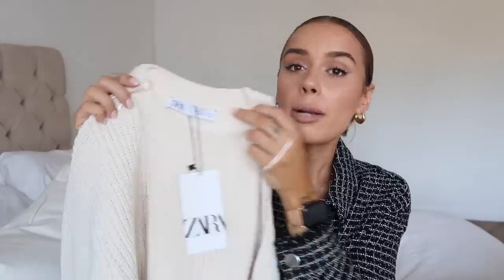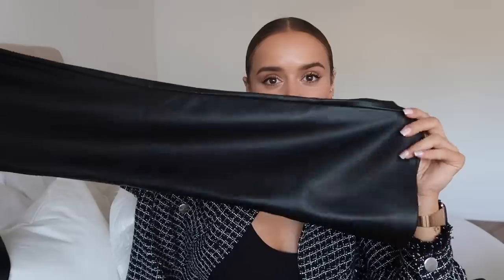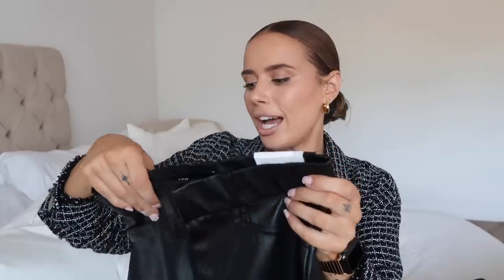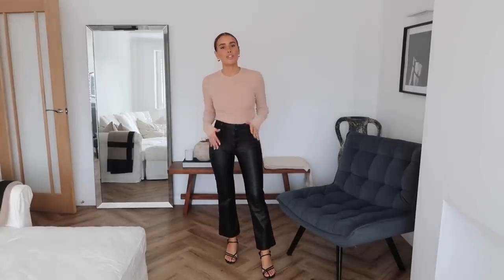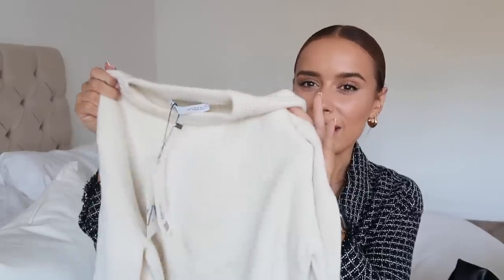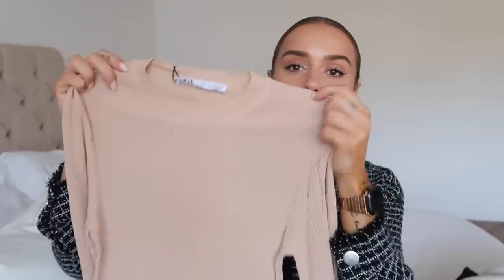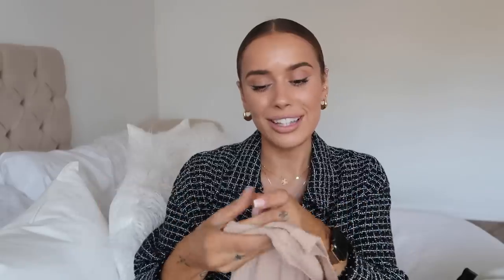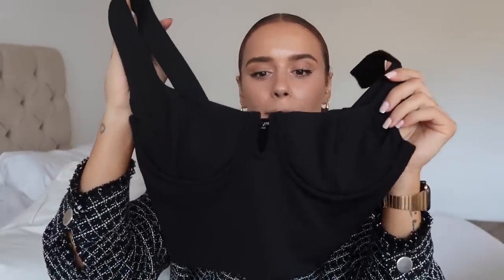AUTUMN ZARA HAUL + TRY ON | Suzie Bonaldi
✧ AUTUMN ZARA HAUL + TRY ON ✧

(out of stock)

£49.99

£27.99

£27.99

£19.99

£79.99

£17.99

Basic Knit Sweater (s) (black + cream)
£19.99

£25.99

£19.99

Mom Jeans